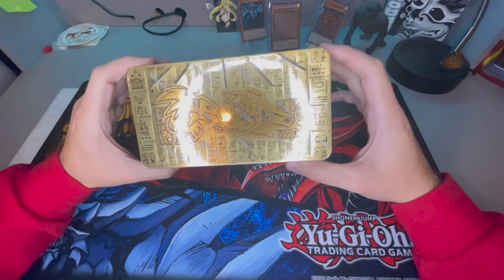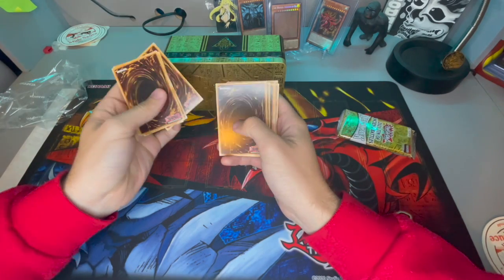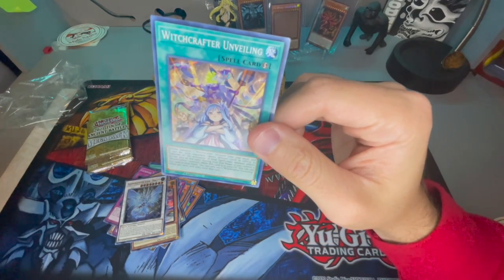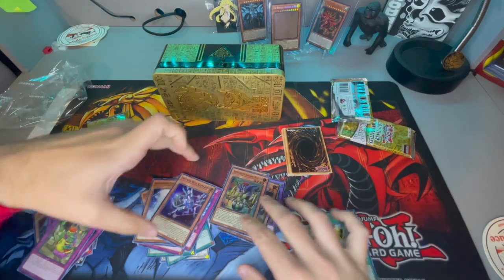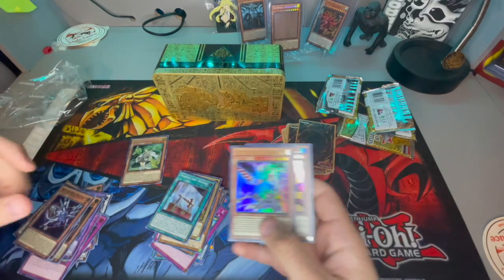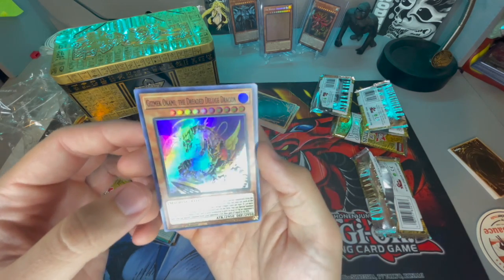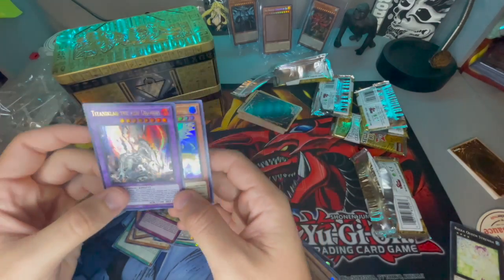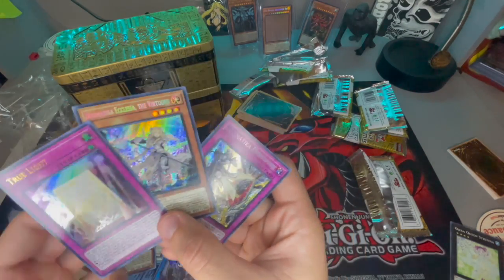Yu-Gi-Oh Tin of Ancient Battles!!!!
Always a fun time pulling Yu-Gi-Oh! Had a lot of fun with this one and I hope you all enjoy the ride.